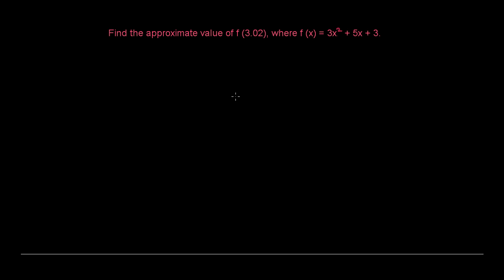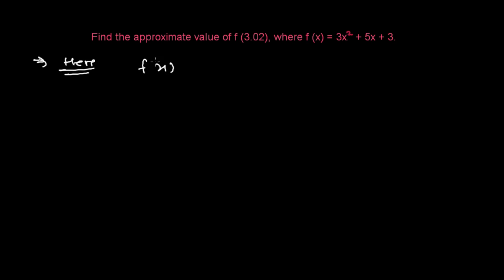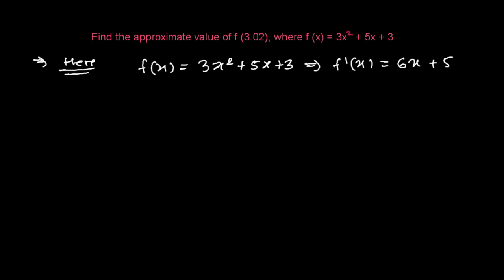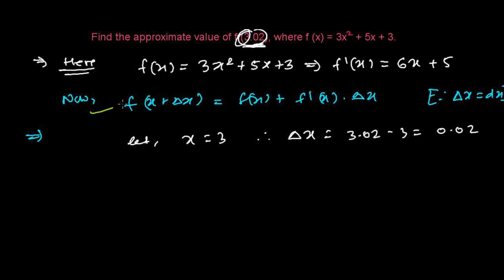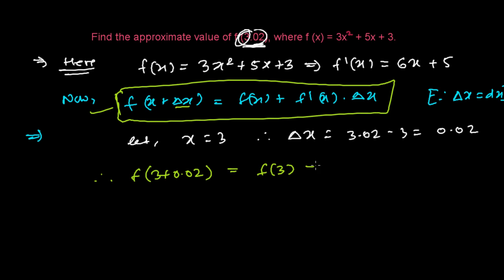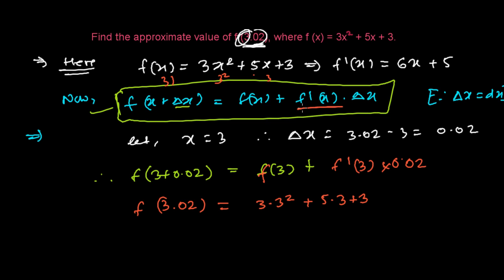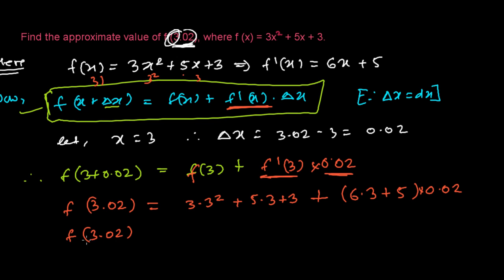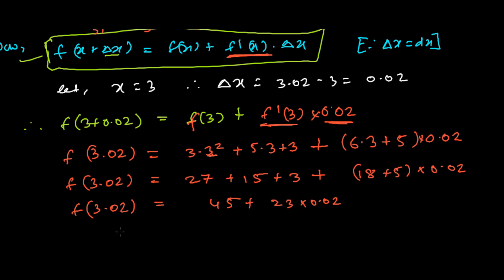How to Approximate a Functional Value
Use of Differentials - Application of Derivative - Derivative Calculus concept can be used to find the approximate change in any function whether that is a volume or area or an sort of change . Derivative from definition says that it is the rate of change of the function, so if the function is about the volume then derivative of volume will give us the rate of change of volume.

I hope this Use of  differentials, application of derivative video tutorial will enhance your concept of Derivative Calculus .